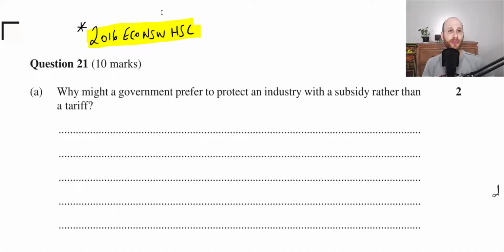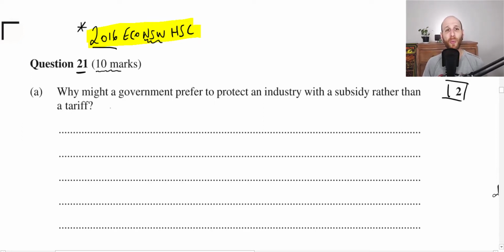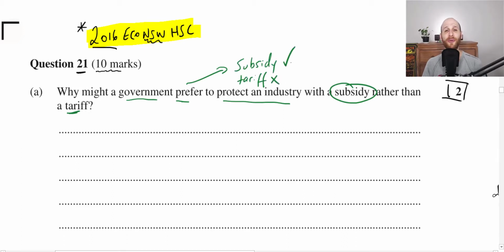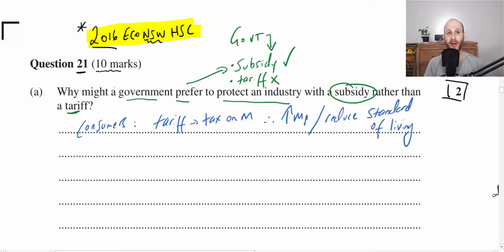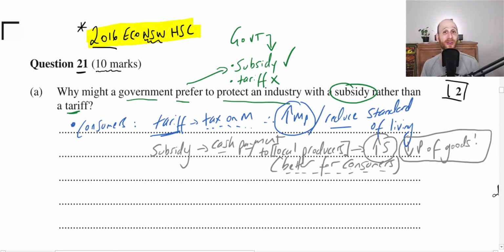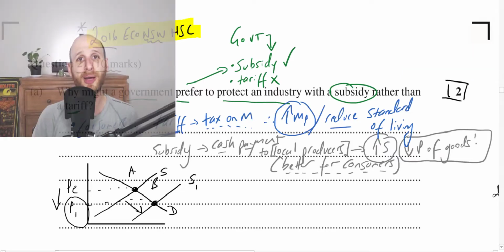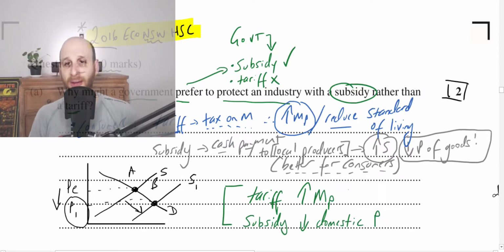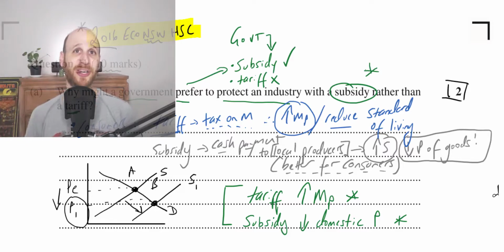SUBSIDY QUESTION AND ANSWER (tough! past HSC!)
Here's a surprisingly tricky questions on subsidies from the 2016 NSW Economics HSC examination.

It had my class stumped...but this could be a reflection on my teaching. Cannot rule it out.

Any questions, put them in the comments!